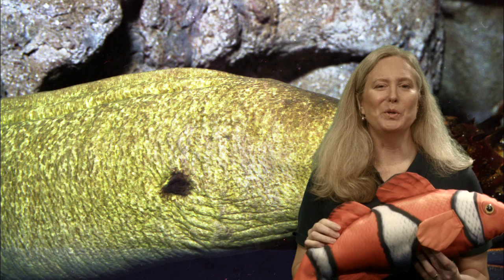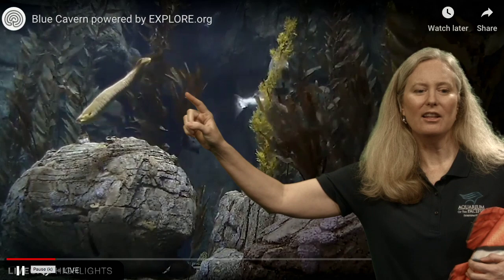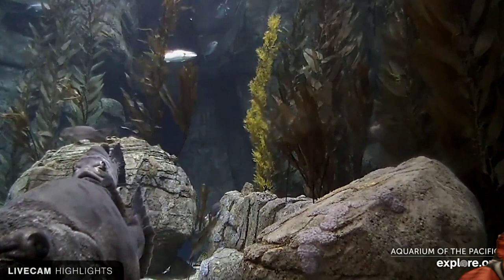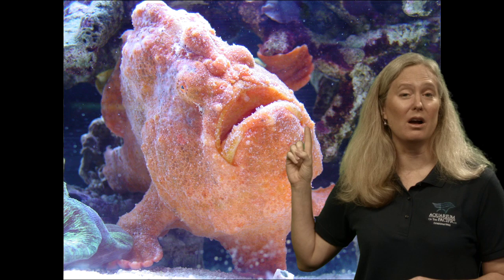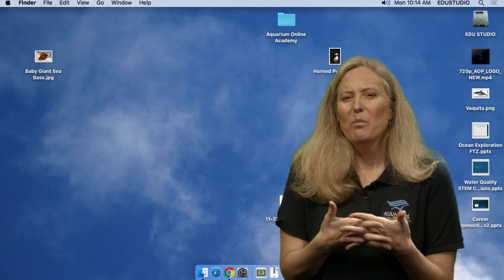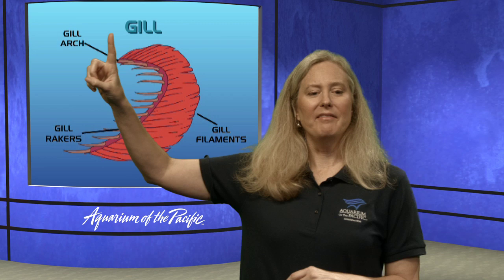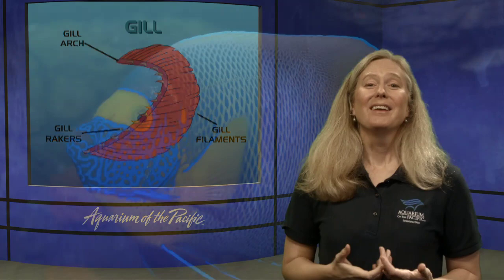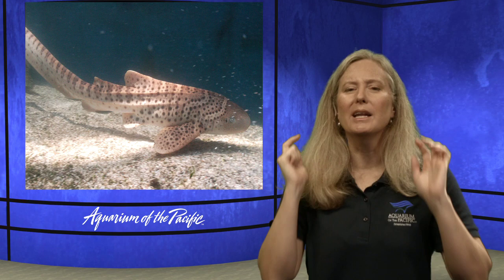Fishy Fun (K-2)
Fish come in all different shapes, sizes, and colors. Explore Aquarium exhibits while learning all about FISH.